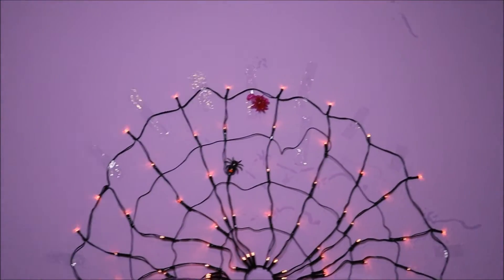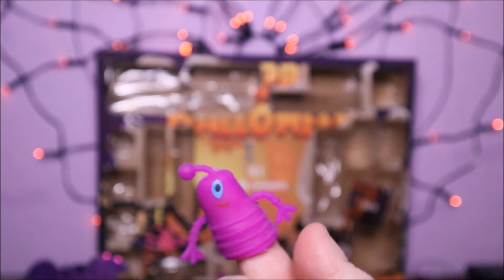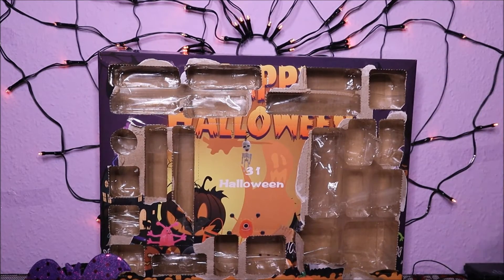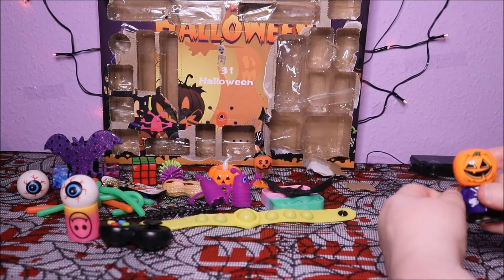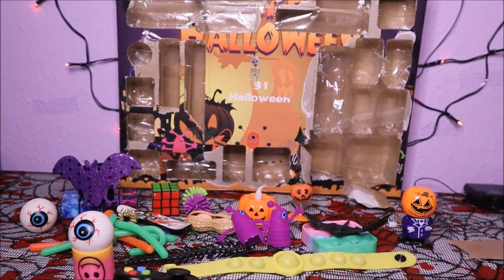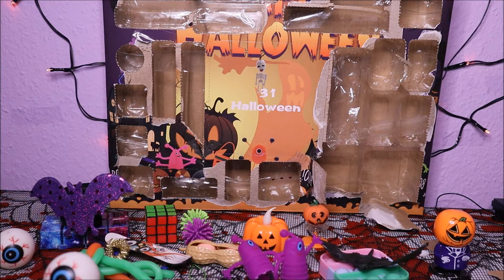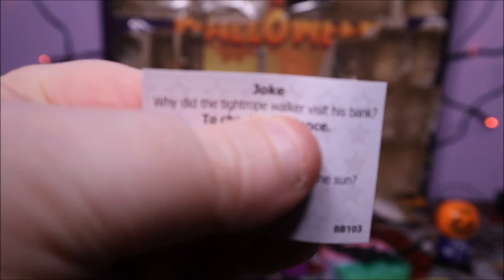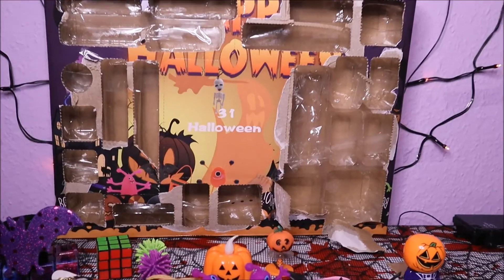Halloween Countdown Calendar: Day 9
Hey it's a little walking pumpkin man! I love it!